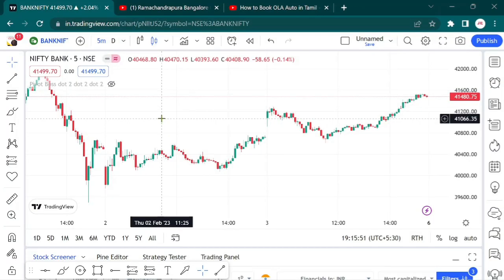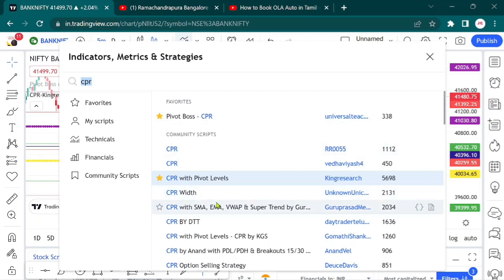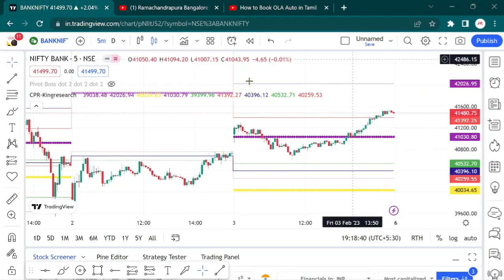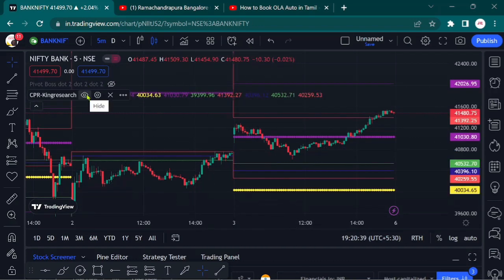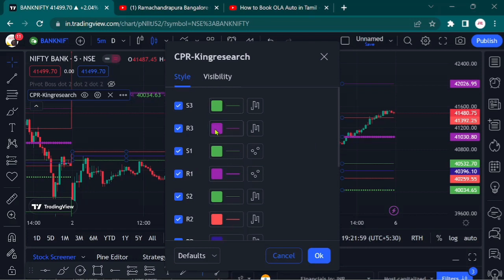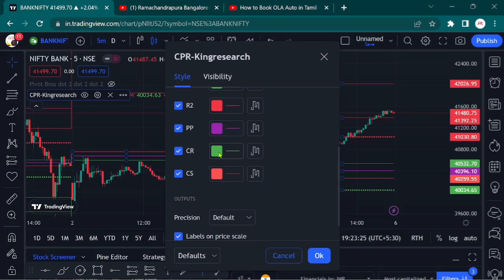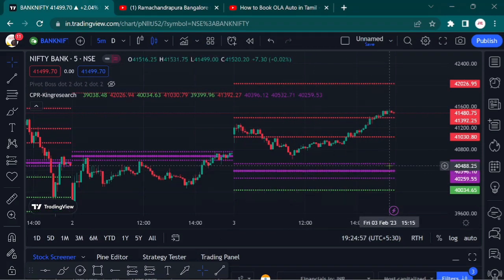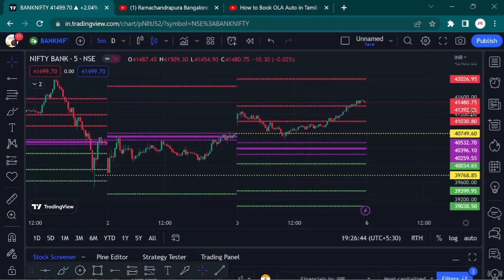CPR Settings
In this video we are going to learn the proper settings of CPR.I have already made a video about the application of CPR,watch that video and come to this video. When most of the traders enter stock market and start and learning technical analysis they begin with candle sticks.But when they start studying they get confused by lot of names and lot of unwanted information.For a price action trader all these names or terms are not useful.Studying only candle sticks without the knowledge of price action is totally waste and even dangerous.We should know how to read the candles and try to understand the logic behind it .In this video I have tried to explain in the most simplest form so that even a beginner can understand it easily.Watch all my videos carefully and study with patience and discipline. Most of the trades enter into the stock market especially trading come with lot of expectations and imaginations.Most of them enter into the stock market with out any idea about stock market or derivative market.But when they enter the market they are trapped by many people who make money out of it.They provide wrong information and cheat these poor fellows who have no idea about stock market. This video is a must watch video for the beginners who are entering the market.First I have made why 90% people fail in stock market.STOCK MARKET BASICS Watch that video and then come to this video...If u loss your Capital in the beginning you will never enter or look the market ever in your life time .Thus you are losing the great opportunity of this market.Stock market is a place where crores and crores of money transaction happens every day.But this is also a place where most of the people loss there Capital and most of the fraud activities and scams are happening.So those who enter should be aware or these trap...If you know what is and which is the trap you can be more cautious.So watch all my videos very carefully without skipping and if you are not clear watch again and again. Knowledge is power and right knowledge is everything. So always try to acquire right knowledge from the right person.Don't go behind so called famous you tubers and loss your Capital.I wont say all is wrong but most of them use the innocence of the retailers and trap them. Don't fall in their trap.Trade like a PRO.Learn More...Earn More.Dont be hurry to make money...Be hurry to learn more...Be hurry to become more self disciplined person. Patience and Discipline will yield you a lot in stock market...ALL THE BEST FOR A GOOD TRADING CARRIER...